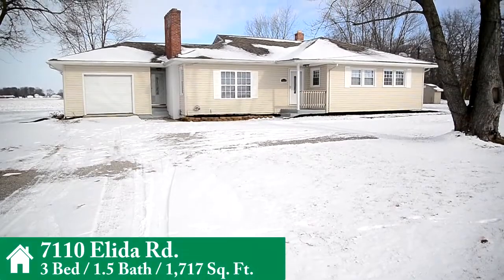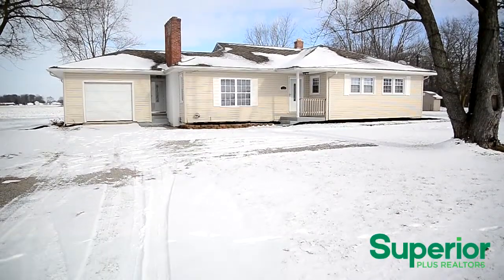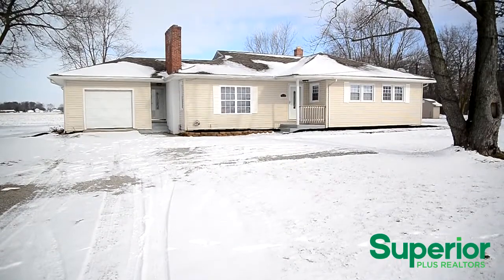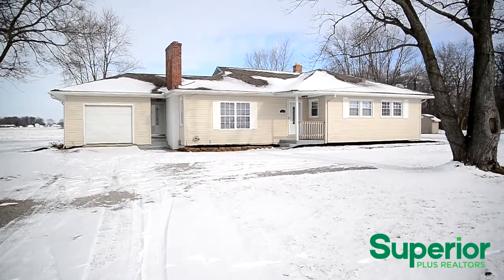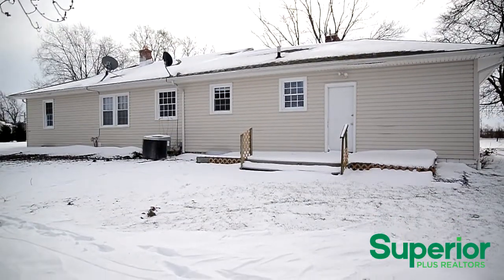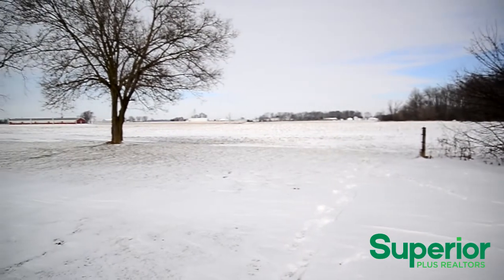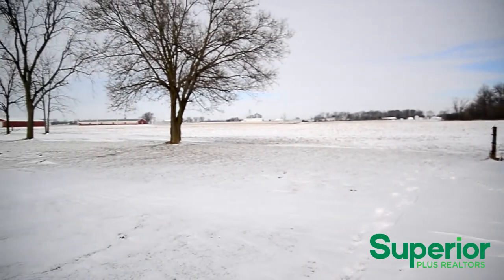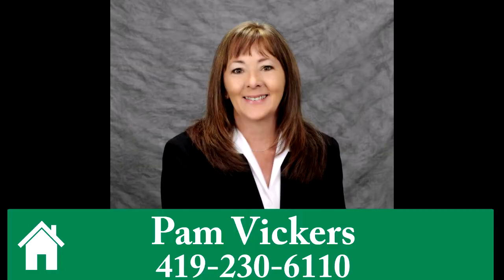7110 Elida Rd. Delphos, OH 45833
3 Bed - 1.5 Bath - 1,717 Sq. Ft. - Priced to sell! Elida School district. Updated kitchen with pantry, updated baths, freshly painted, some newer carpet, replacement windows, newer well, wood-burning fireplace, formal dining room, full basement, attached garage. Situated on just over an acre. Home-site .51 and additional acreage lot .52. Seller offering a 1 year home 1 year home warranty. Bring your buyers!!!